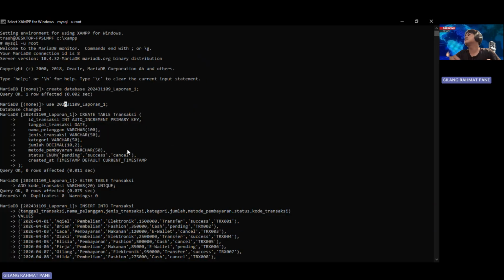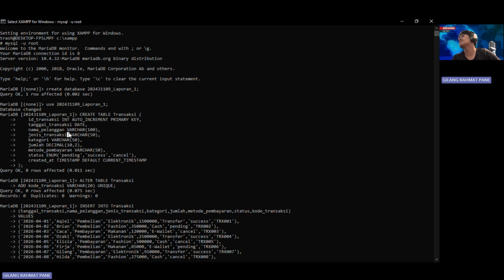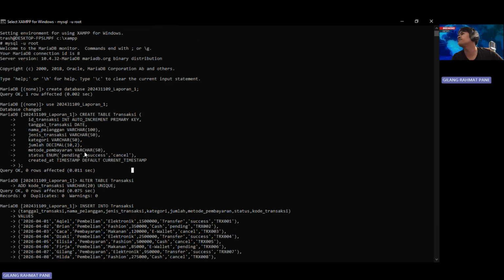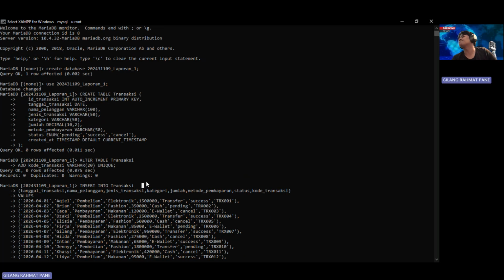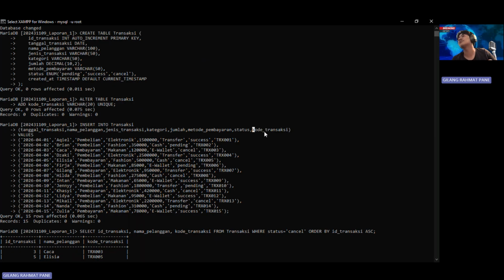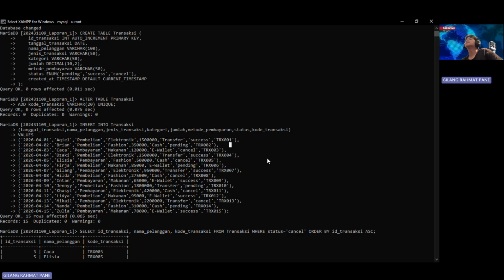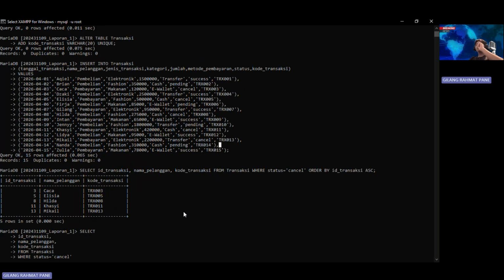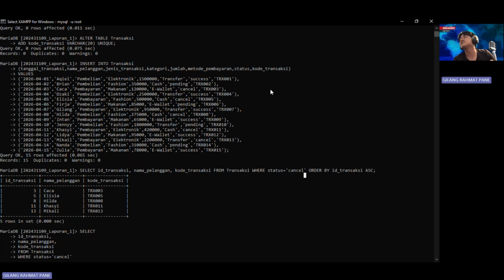202431109_GilangRahmatPane Pemrograman SQL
Explanation of Assignment Laporan Praktikum 1